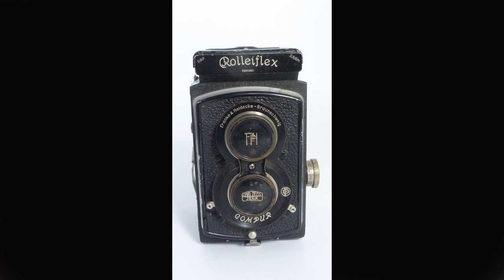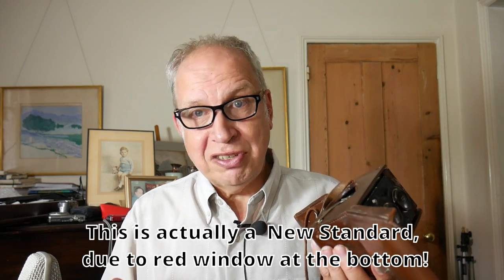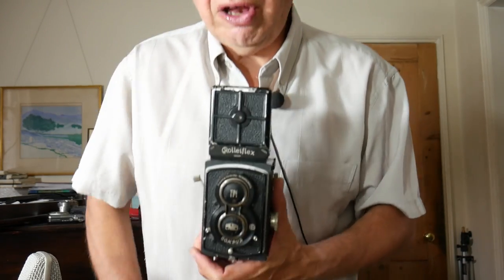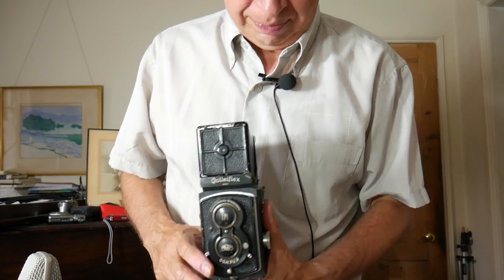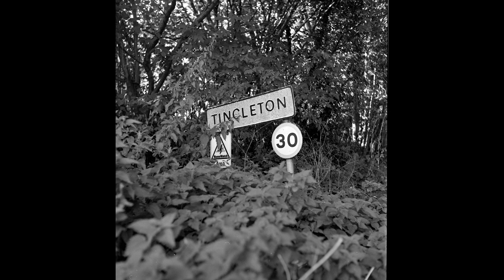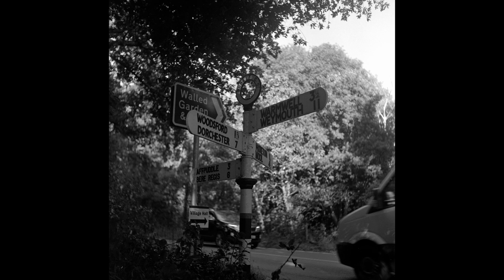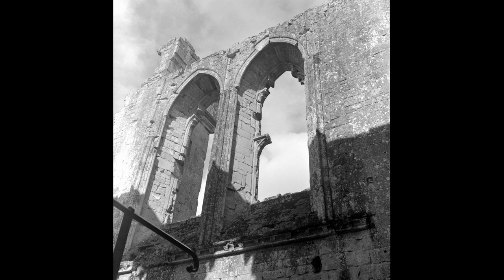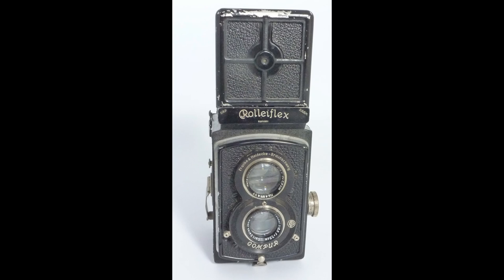Rolleiflex - The Old Standard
A guide to the Old Standard Rolleiflex